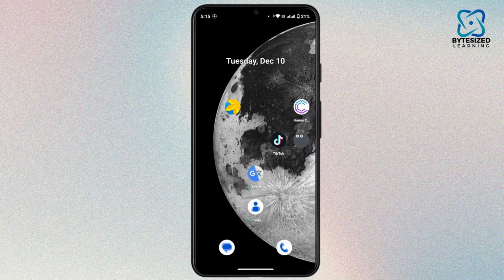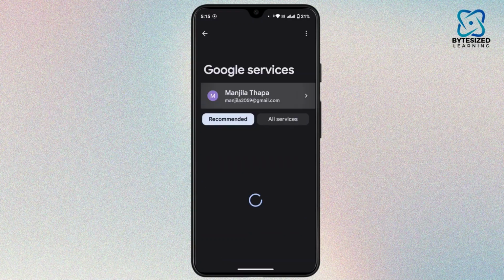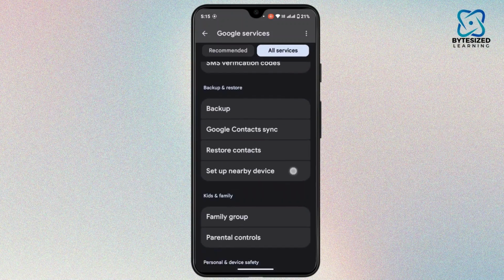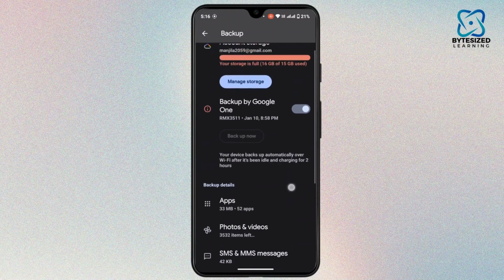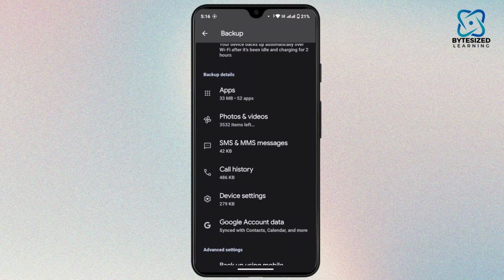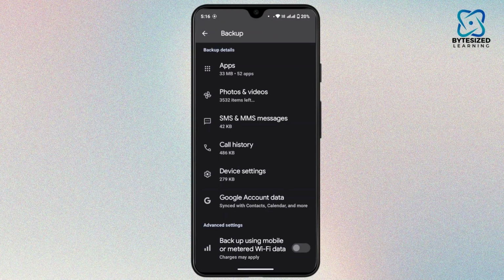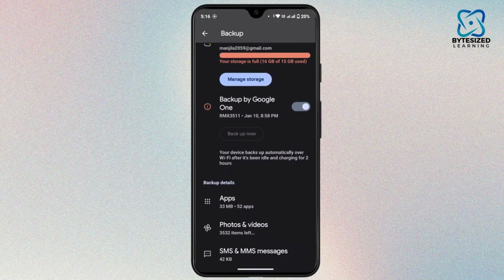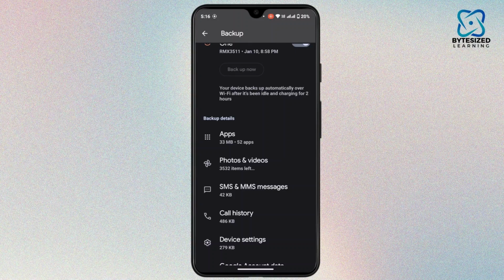How to Backup All Data on Android Before Factory Reset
"Learn how to back up all data on your Android device before performing a factory reset in this step-by-step tutorial. Whether you want to save your photos, videos, SMS, MMS messages, or device settings, we’ll guide you through the process to ensure nothing gets lost. Don’t risk losing your important data—watch this video now and make sure everything is backed up properly.

Chapters:
00:00:00 - Introduction
Learn how to back up all data on Android before a factory reset.

00:00:10 - Open Settings
Access Settings on your Android device.

00:00:20 - Navigate to Google Account
Find and select your Google account for backup.

00:00:35 - Choose Backup & Restore
Tap on ‘Backup and Restore’ to proceed.

00:00:50 - Tap ‘Backup Now’
Initiate the backup process by tapping on ‘Backup Now’.

00:01:00 - Ensure Enough Storage
Confirm that you have enough storage in your Google account.

00:01:10 - Backup Using Wi-Fi
Enable the backup toggle if using mobile or meter Wi-Fi data.

00:01:20 - Conclusion
Your Android device is now ready for a factory reset with all data backed up.